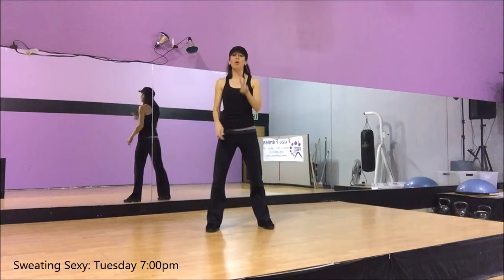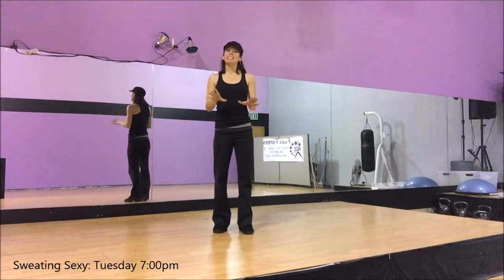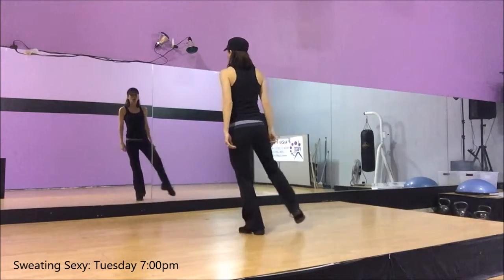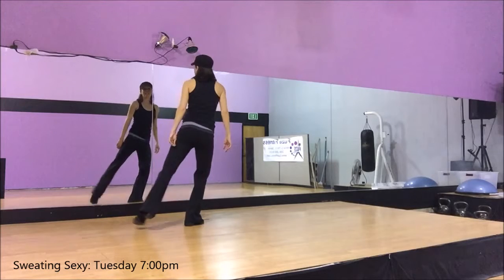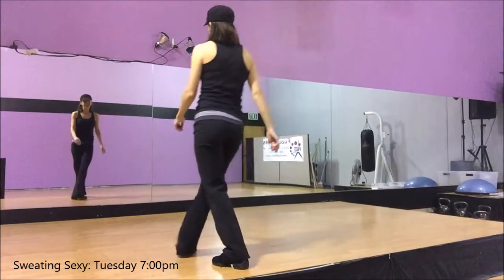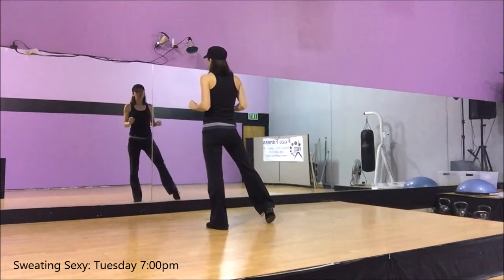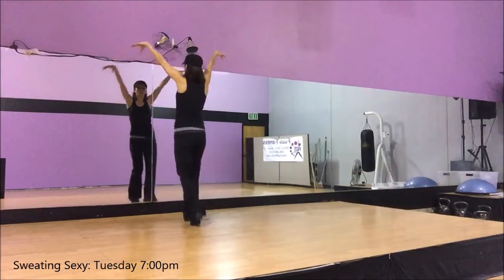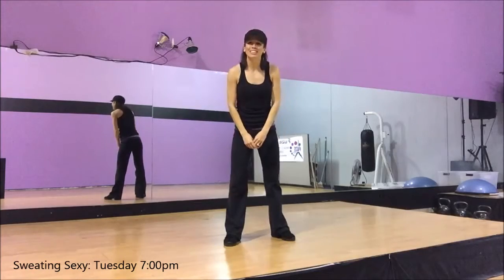Prerogative Break Down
Fuze Fitness does not own the copyright to this mix or these songs.